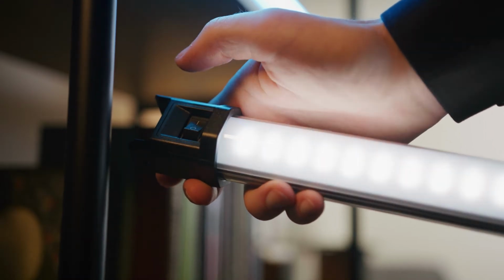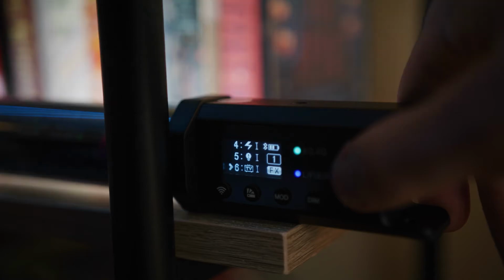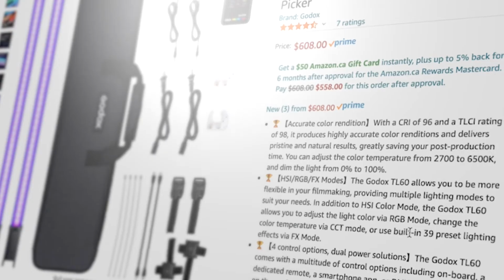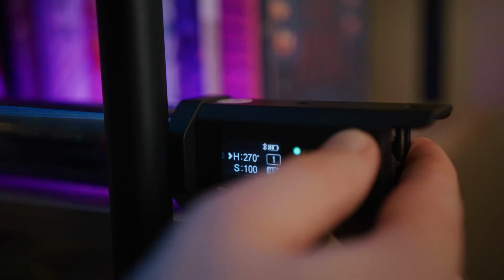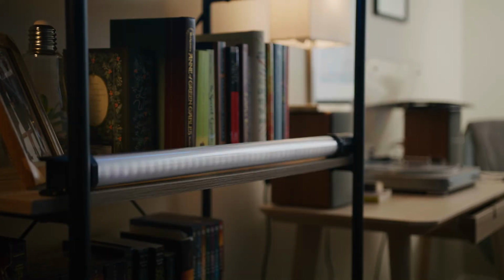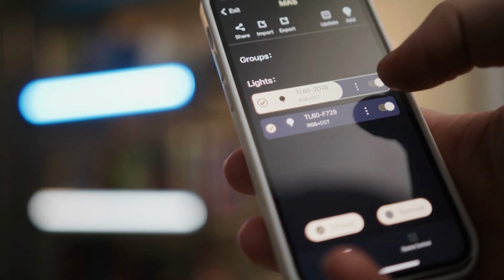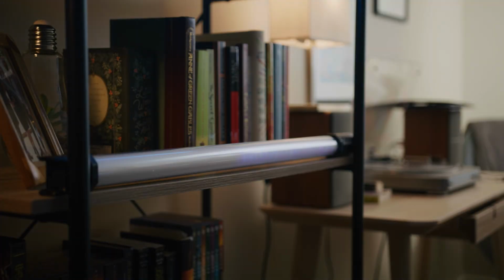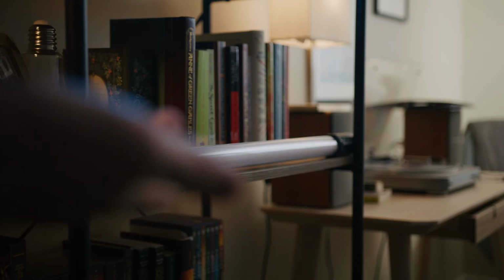Godox TL-60 Review & Tutuorial | Working With LED Tube Lights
Panasonic GH5
Sigma 18-35
Sigma 70-200
Canon 100mm macro
Tokina 11-16
iMac 27” i5 2017
Mavic 2 Pro
Rode NTG 2
Zoom F1
Aputure 120d
Aputure Light Dome
Aputure MX
Aputure Amaran HR672S
Manfroto Tripod